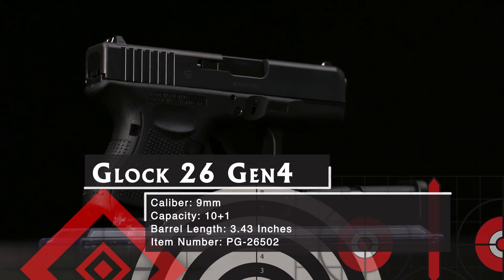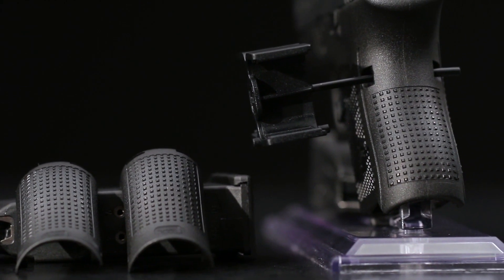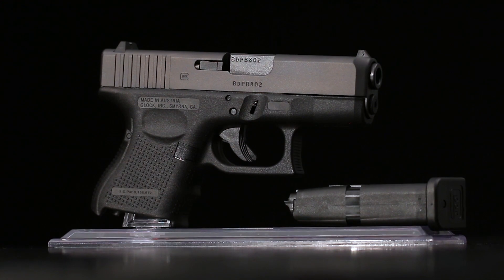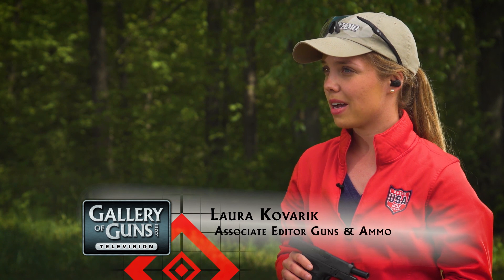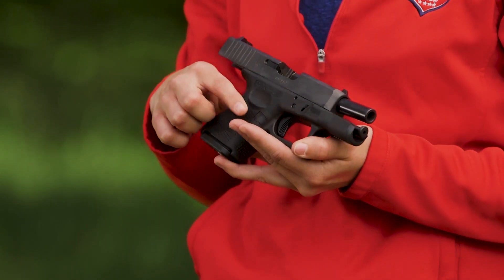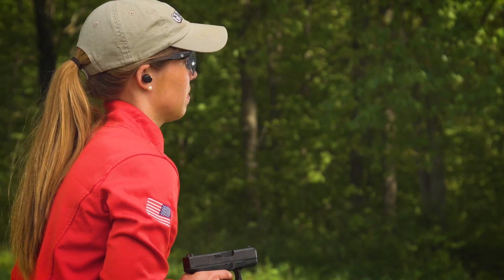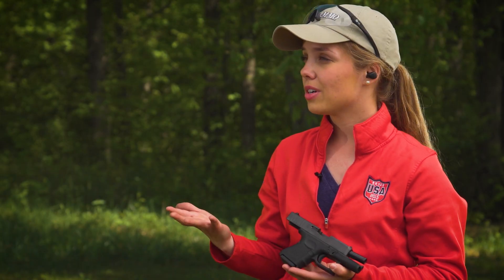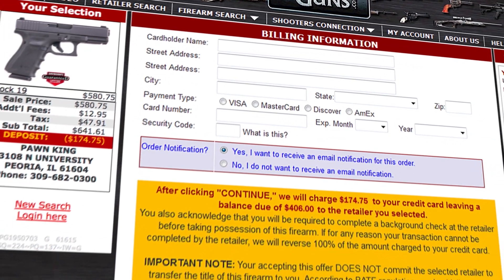GOGTV 2017 - Glock 26 Gen 4